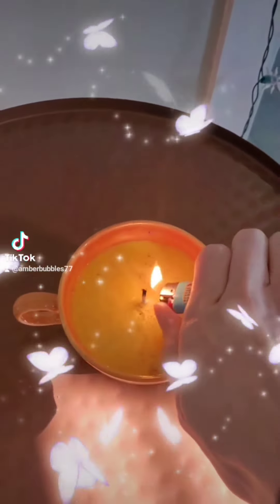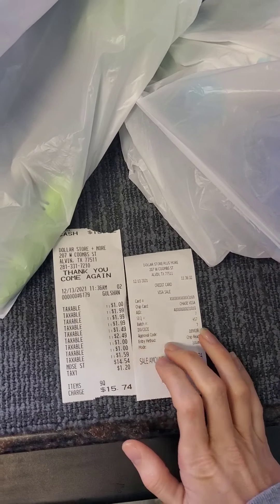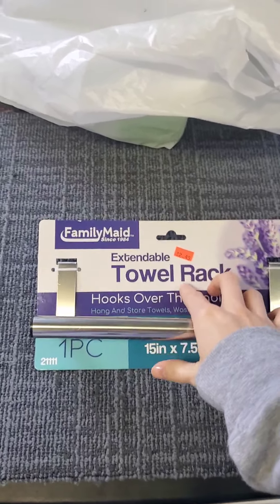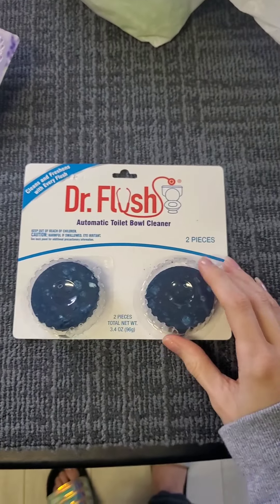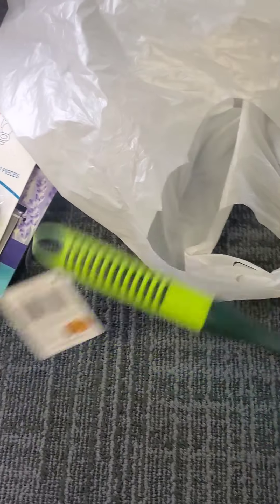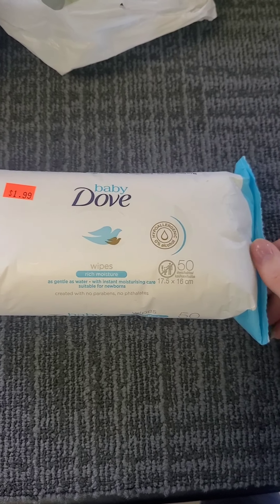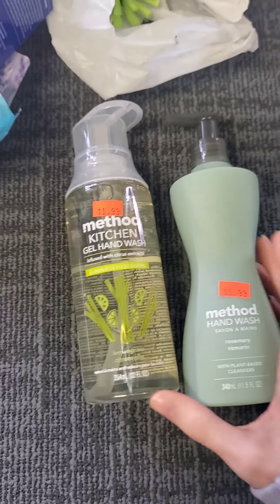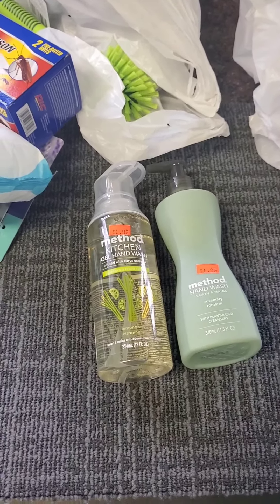Dollar Store Plus More Discoveries!! 💸💸💸